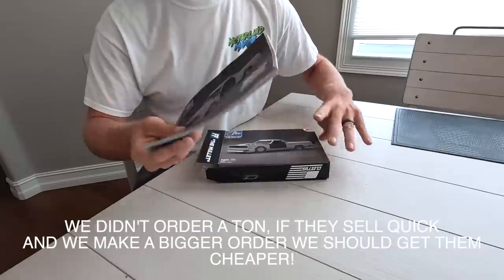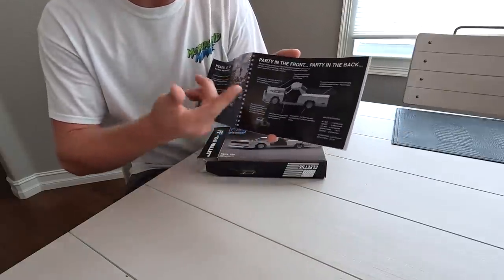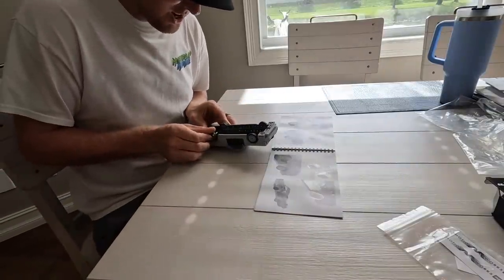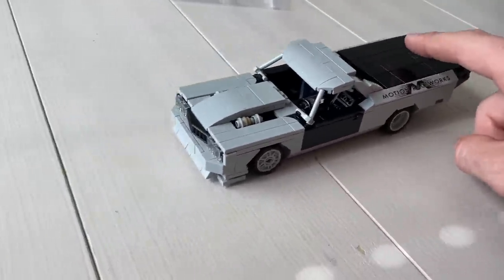Build Your Own Mullet - 3000hp Twin Turbo El Camino "Boostin Blocks" Available Now!